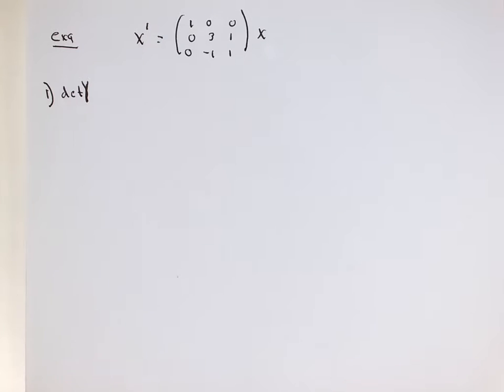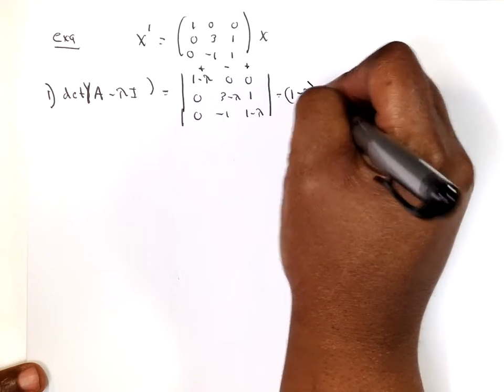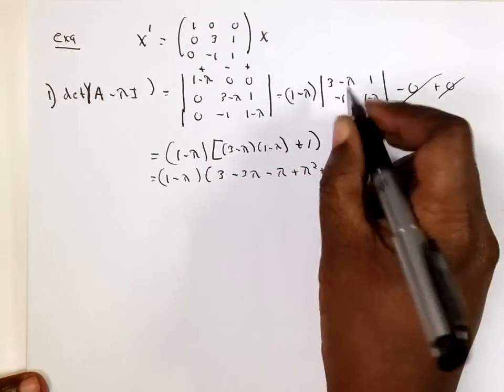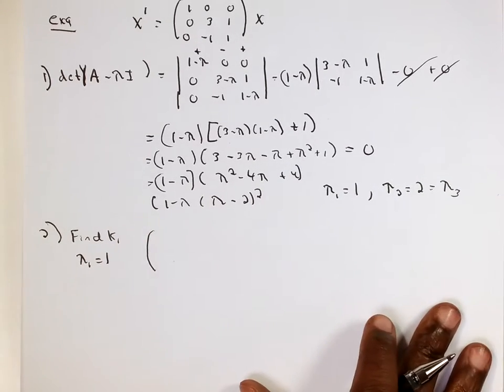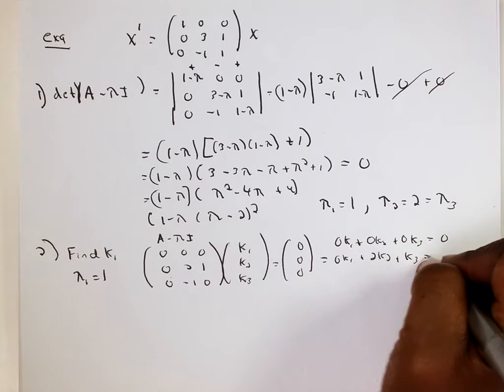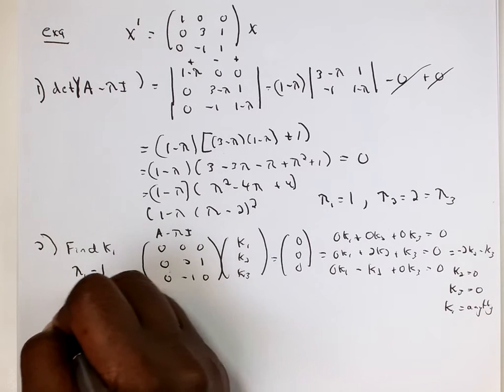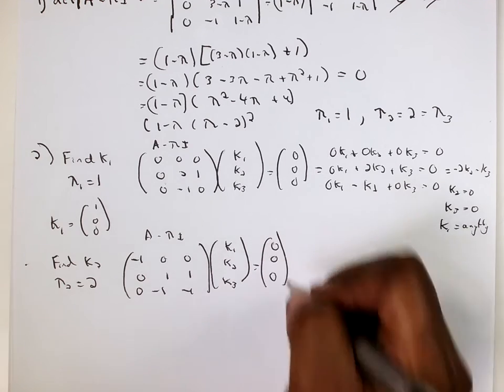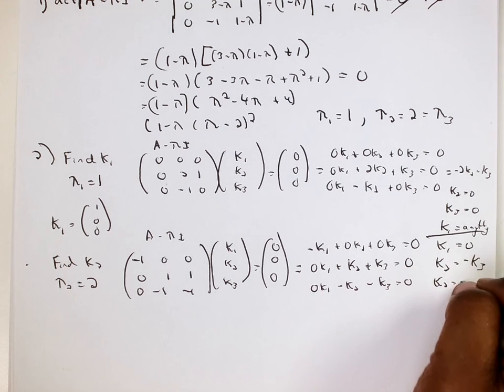Diff Eqs 8.2.2 Part 2